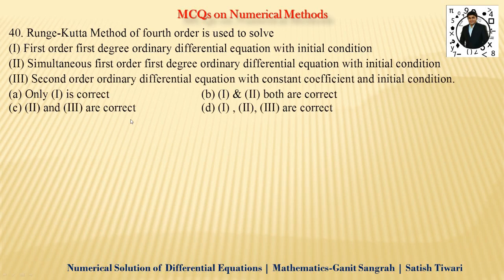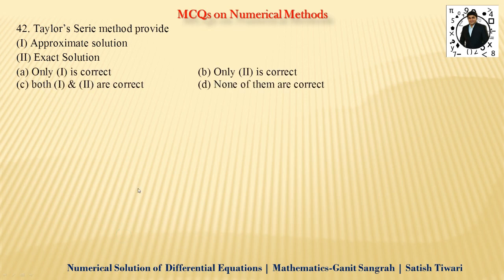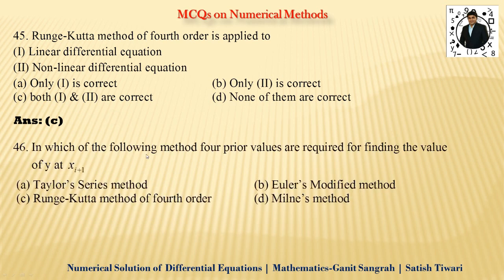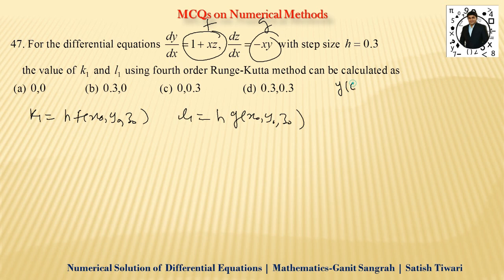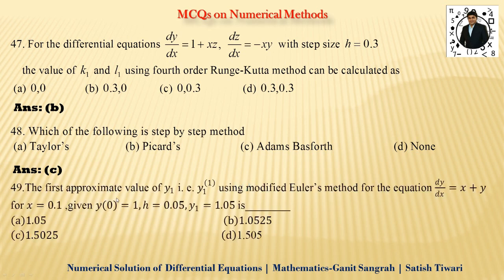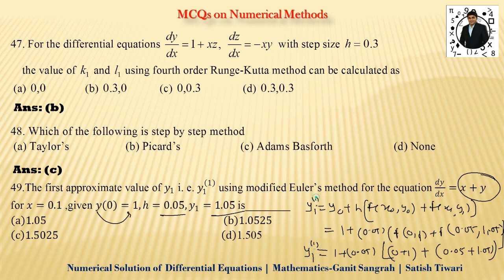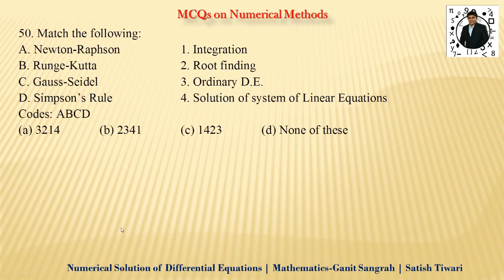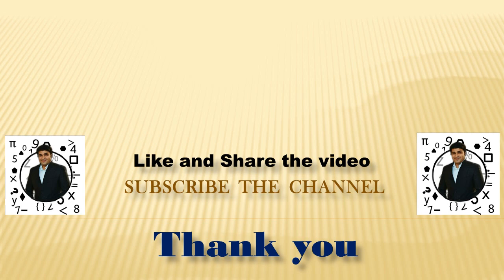MCQs on Numerical Methods | Part 8 | Solution of Differential Equation by Numerical Methods | RTMNU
Topics Covered
1. Solution of Differential Equation by Numerical Methods
a) Taylor's Series Method
b) Euler's Method
c) Euler's Modified Method
d) Runge-Kutta Method of fourth order
e) Milne's Method
2. Largest Eigen Value by iterative method (Rayleigh's Power method)